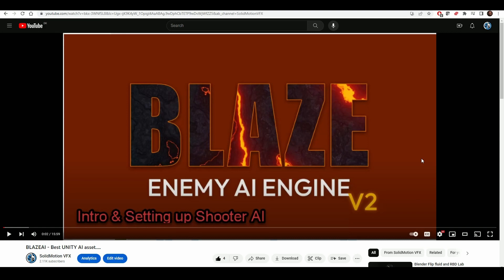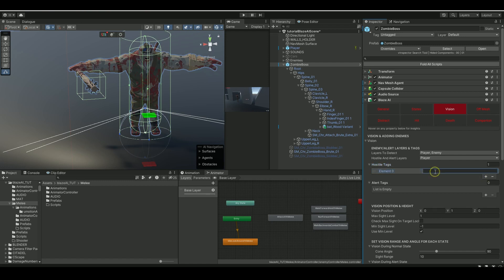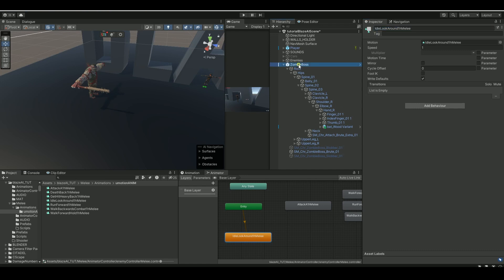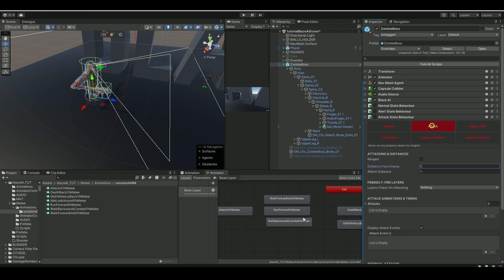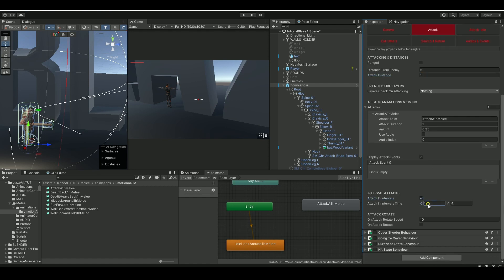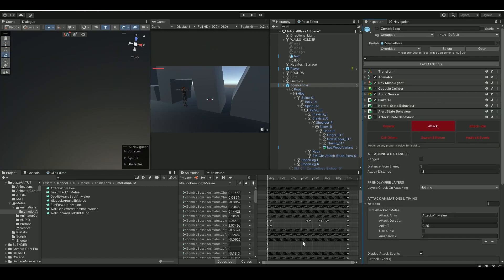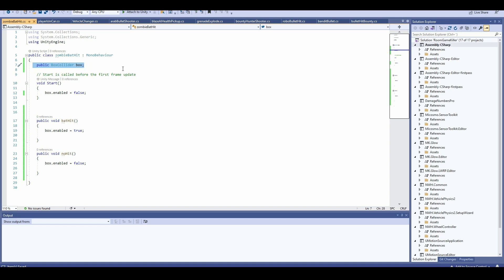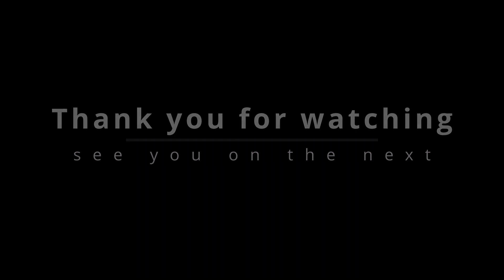BlazeAI - Simple Melee setup (Tutorial)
Another simple BlazeAI Melee setup (Tutorial). Remember to check out the previous one on how to setup a shooter AI.

Blaze Ai is my number ONE all-purpose Unity AI solution. Seriously, its the best out there now. Also what make an asset great is the support that comes along.